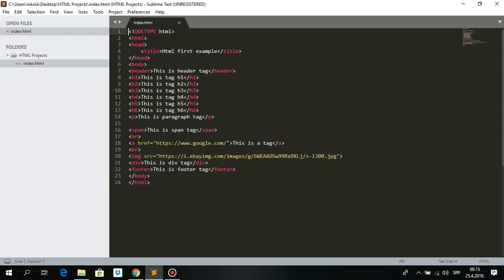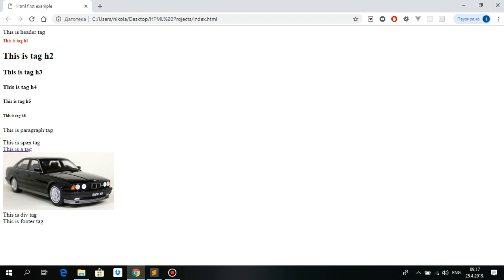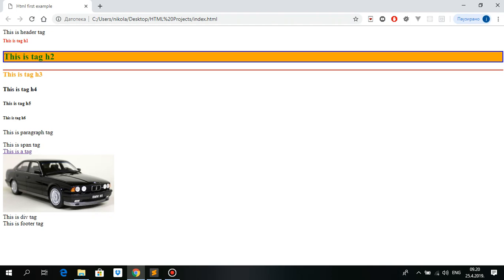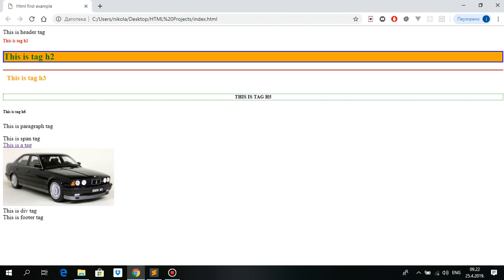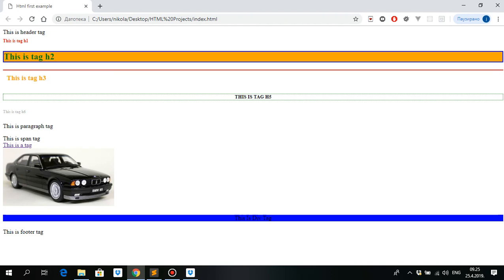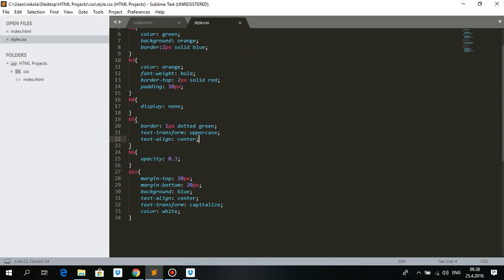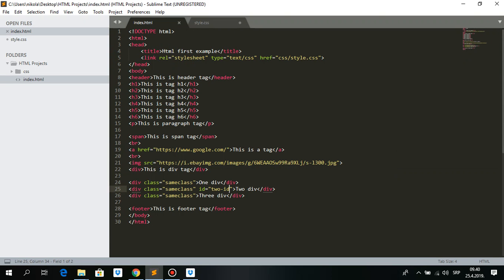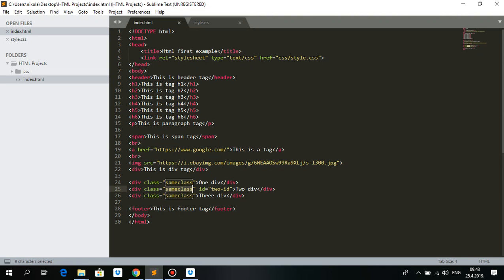CSS Tutorial For Beginners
In this lesson I'll show you in easy way how to learn CSS.